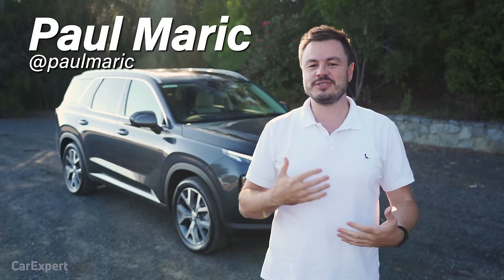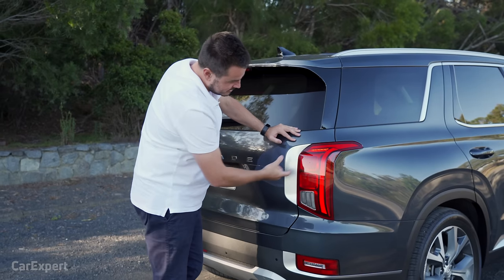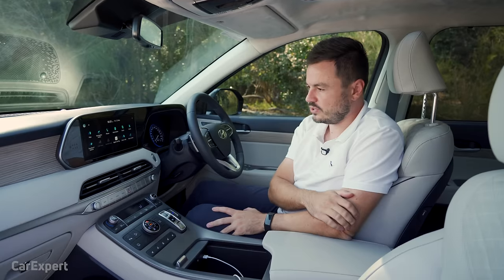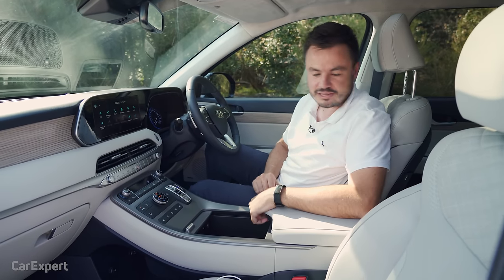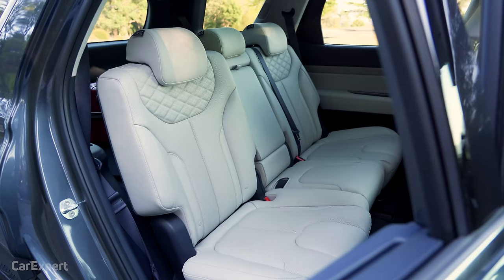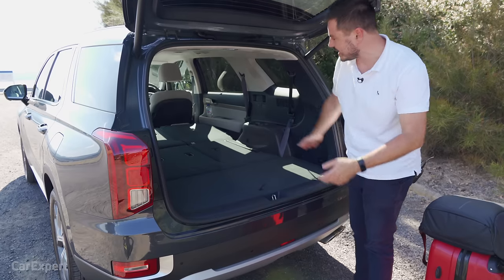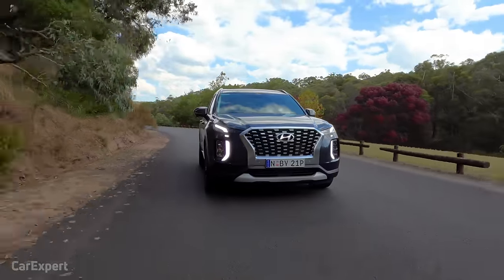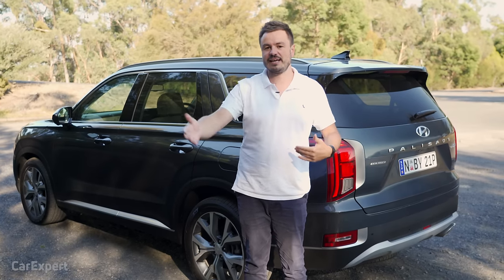Hyundai Palisade review 2021: 8 seat SUV, plus a stack of boot room!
Even though it looks big, the 2021 Hyundai Palisade is slightly shorter than the Mazda CX-9. But, unlike the CX-9, Hyundai has done an excellent job packaging the Palisade in terms of interior room and space. Paul Maric reviews the Hyundai Palisade Highlander in diesel trim to see if it's any good!

Skip Ahead:
Intro: 00:00
Exterior: 00:51
Interior: 03:23
Infotainment: 05:14
Safety Tech: 07:17
Practicality: 08:53
On the road: 15:08
0-100: 18:22
On the road continued: 18:33
Verdict: 21:03